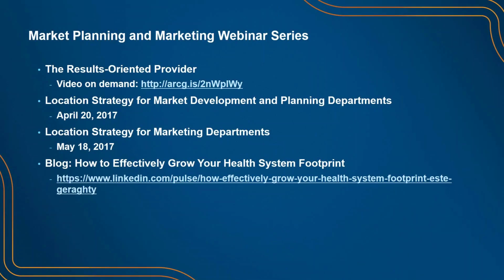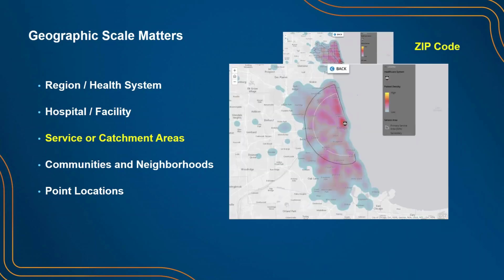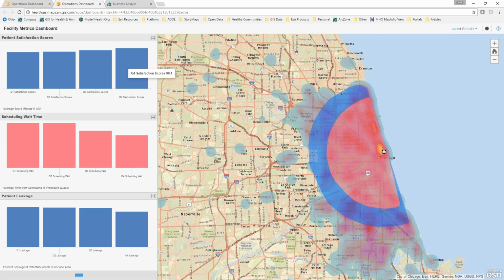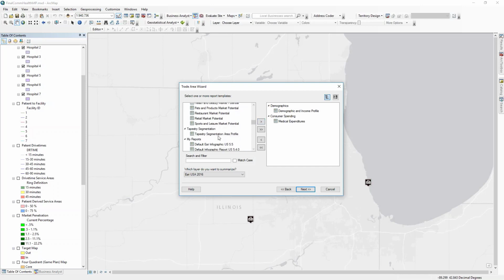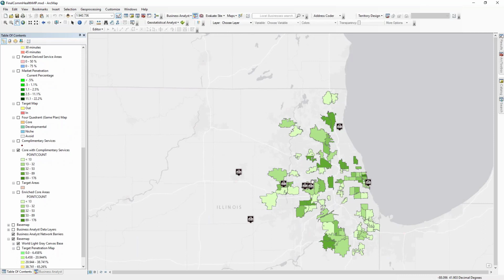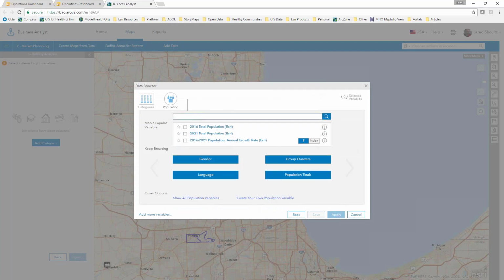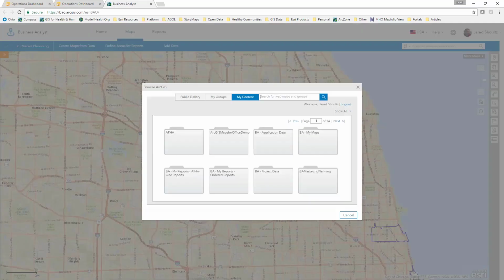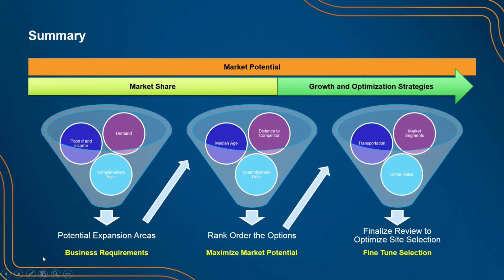Build a Location Strategy for Market Development and Planning Departments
This webinar uses technical demonstrations to explain how to use location as a unifying and value-based strategy to grow your health system and how to create relevant dashboards for decision-makers. Specifically, the webinar considers how geographic scale impacts health systems, populations served, competition, utilization patterns of services, and potential expansion areas. With the right GIS tools, health systems can improve access, capture additional market share, enhance patient experience, and develop a growth strategy anticipating changes in the market before the competition.